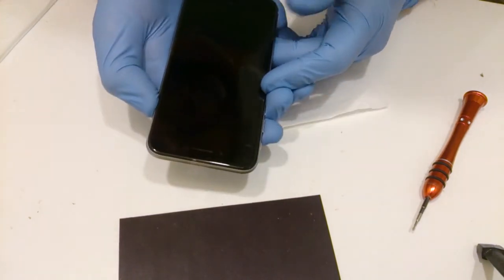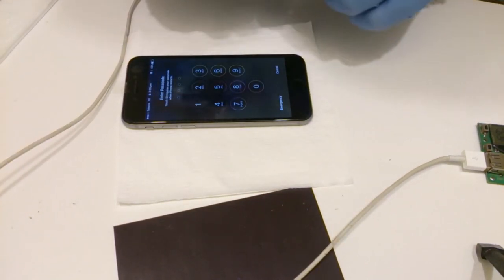What I fix daily - iPhone 6 screen replacement